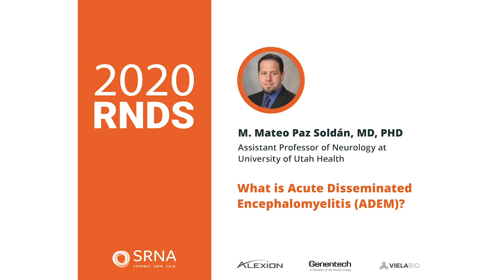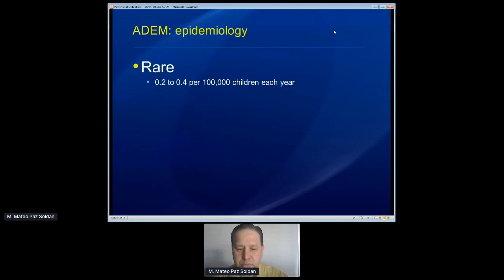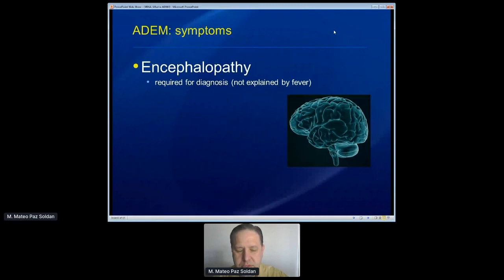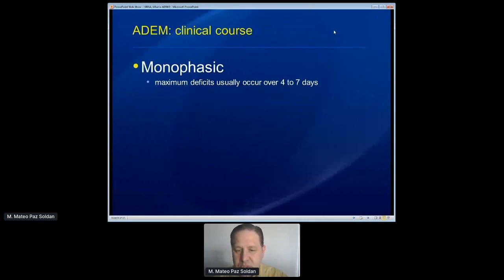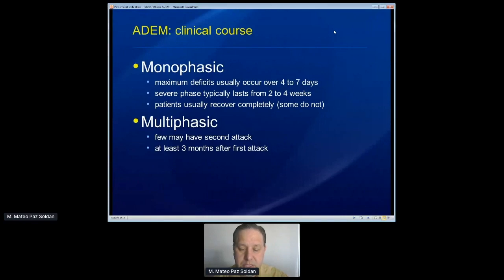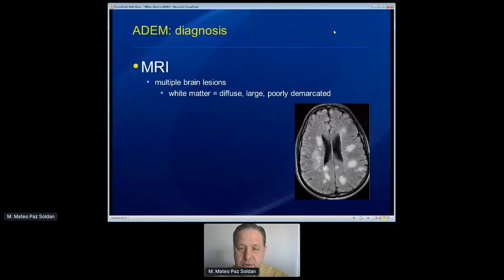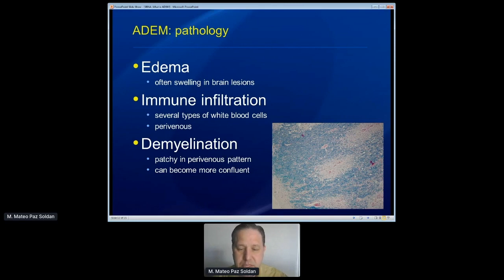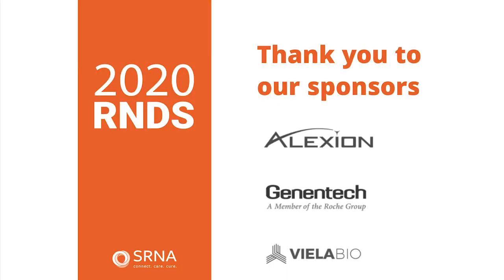2020 RNDS | What is Acute Disseminated Encephalomyelitis (ADEM)?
M. Mateo Paz Soldan, MD, PhD
University of Utah Health

Dr. M. Mateo Paz Soldan provides an overview of acute disseminated encephalomyelitis (ADEM), including symptoms, diagnostic criteria, and acute treatments.